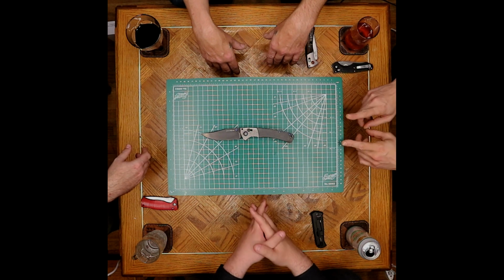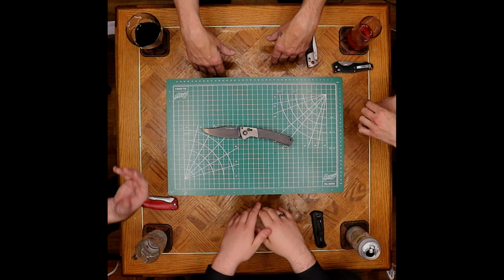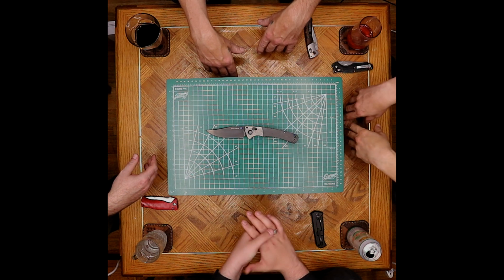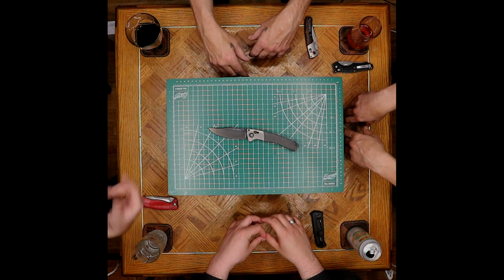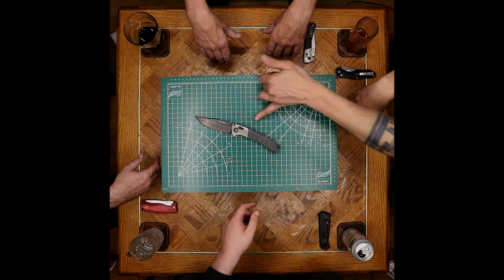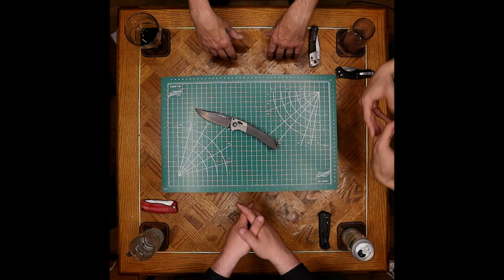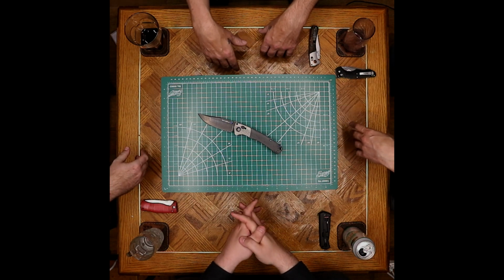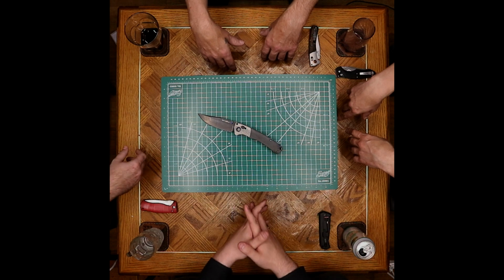Benchmade Gold Class Crooked River - The Pokey Factor; Episode 68 and a bit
Before we get kicked out of first class, we take advantage of the ride to continue our discussion of the Benchmade Gold Class Crooked River.Thanks to the Cutting Edge Cutlery Co for donating the knife for us to review.

The Pokey Factor consists of;
Nigel - @NigeltheSmith
Dennis - @DennisPhypers
Paul - @Exile.ca
Joseph - @The_Iron_Joe